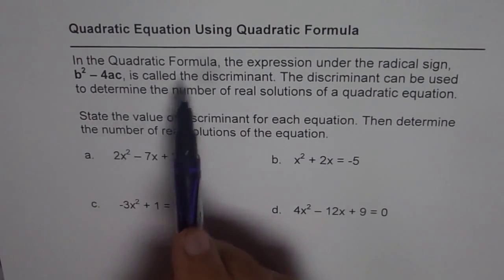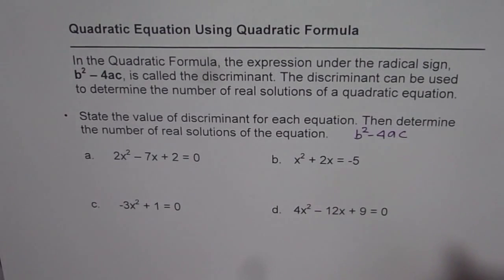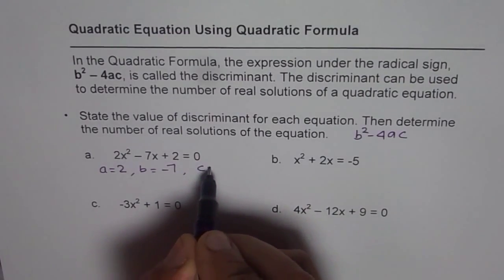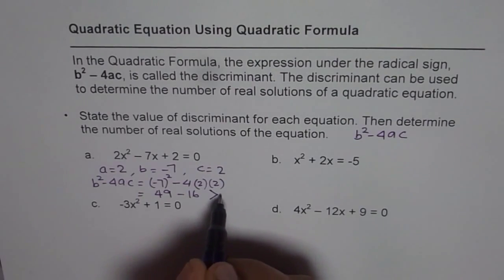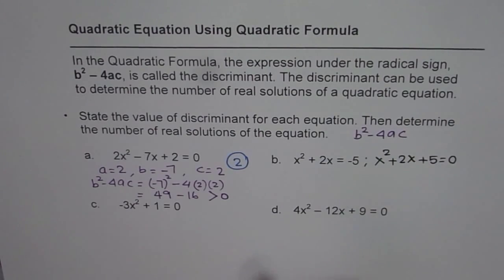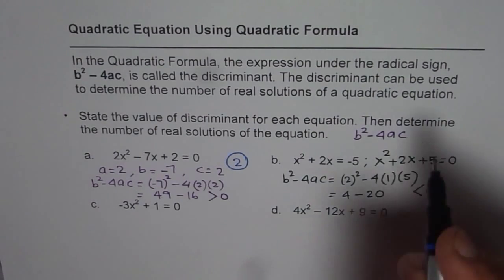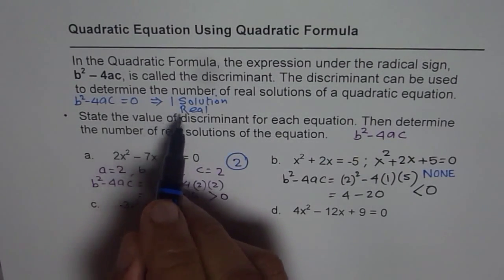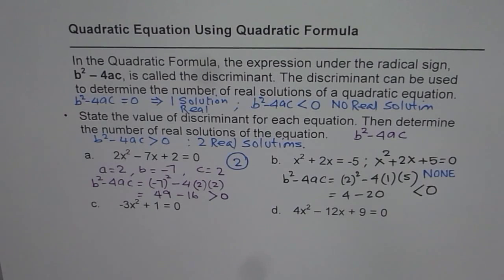Understand Discriminant to Find Number of Real Solutions of Quadratic Equation